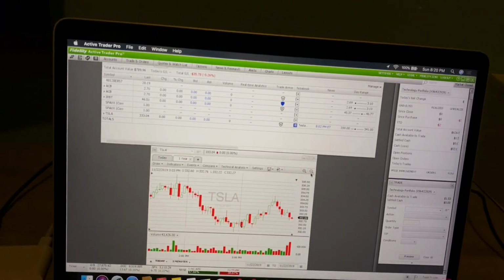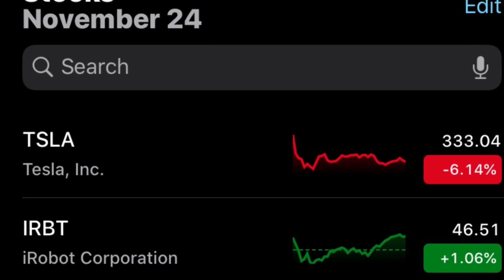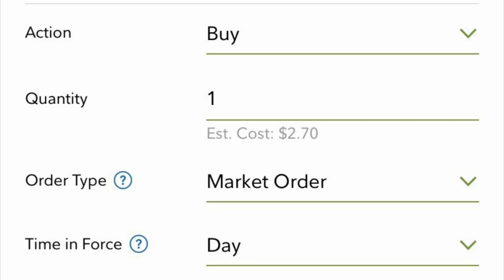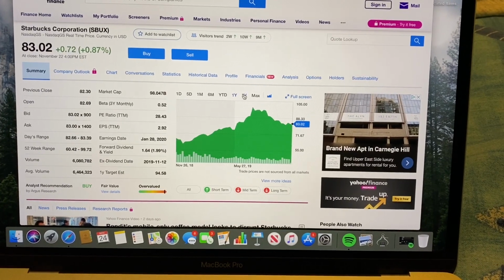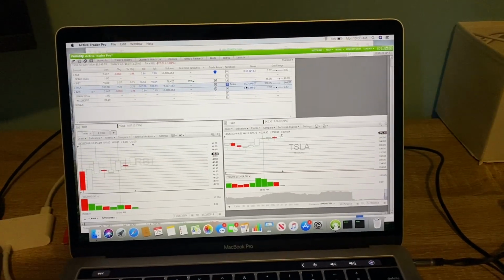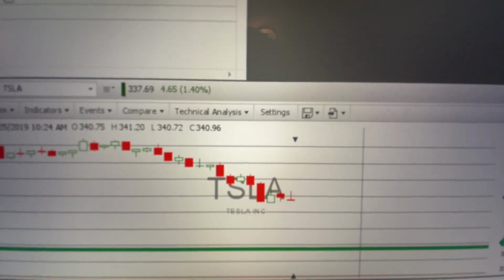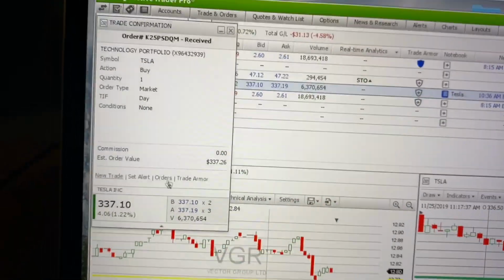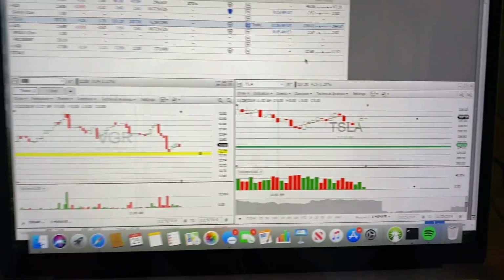Start at 20, Retire by 30(Stock for beginners guide)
This is Stock Market For Beginners 2019 edition video! This video should help out all beginners in the stock market who want to know how to invest in the stock market in 2019. I try to do a stock market for beginners video each year and this is the 2019 edition. We will discuss how to buy stocks, where to buy stocks, how much money do you need to buy stocks, how to invest in the stock market, what is the best brokerage for buying stocks and so much more. I hope you get a tremendous amount of value out of this stock market for beginners video today. Enjoy!

Discord Invitation link!

JOIN!! JOIN!!